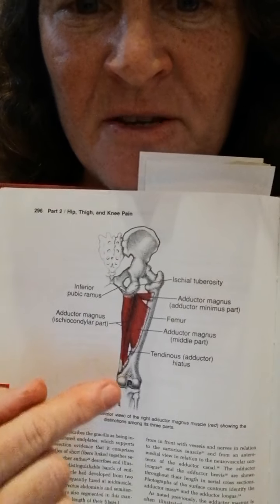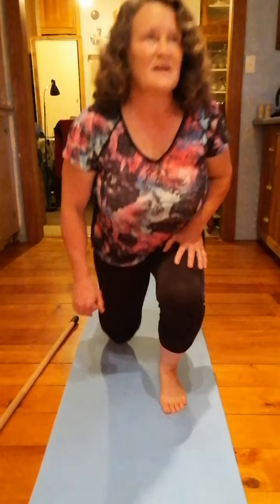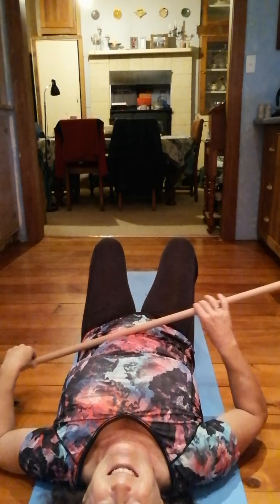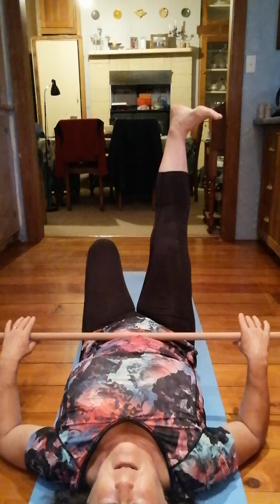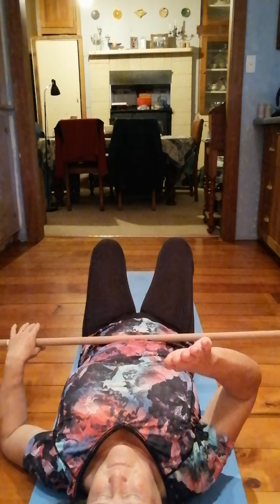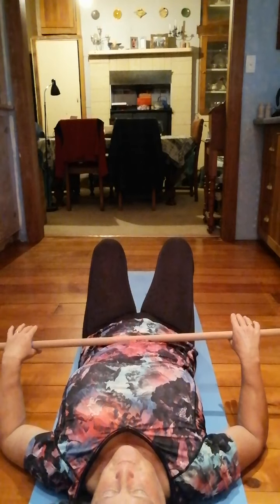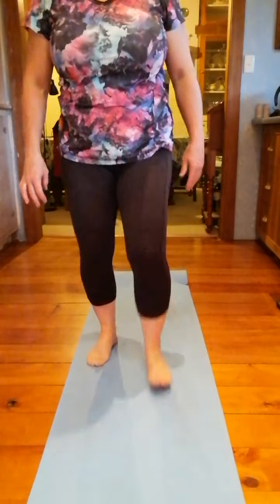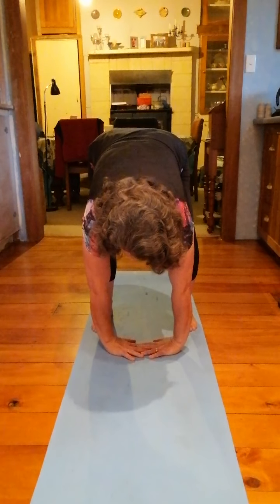Gold core 20 (single leg circles)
Single leg circles : a great way to strengthen core and quadriceps muscles, and a great way to stretch adductor (groin) muscles